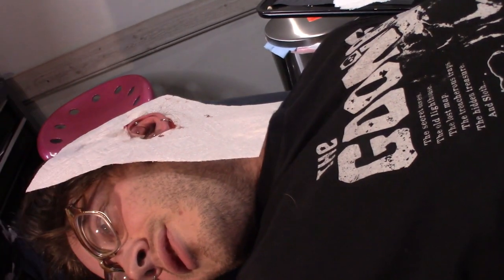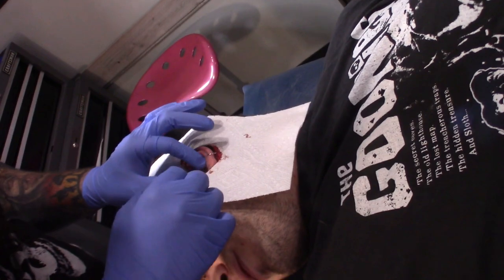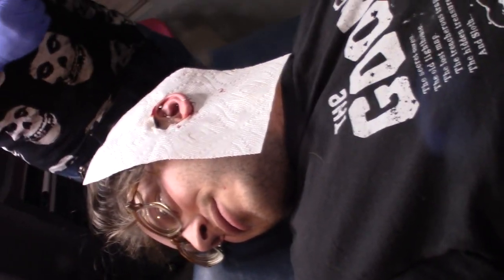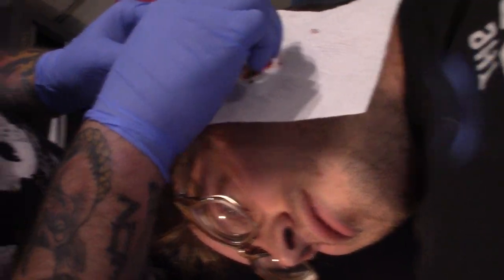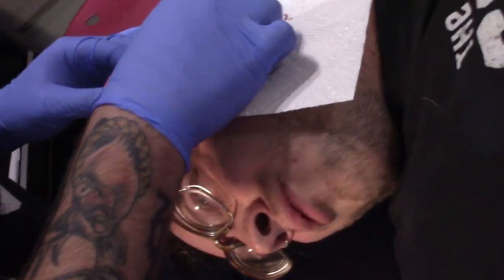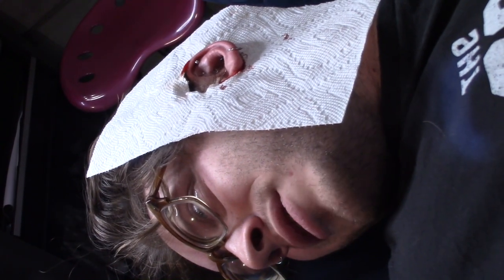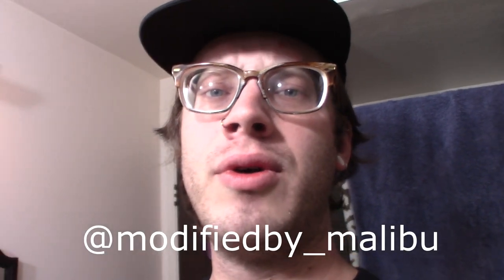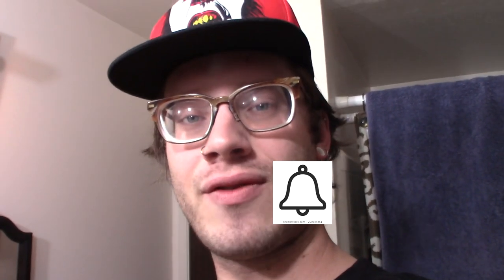GETTING 3 NEW PIERCINGS IN ONE DAY!!! CONCH PUNCH + ROOK PIERCING + TRAGUS PIERCING!!!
ATTENTION: IF YOU ARE SQUEAMISH BE AWARE THERE IS BLOOD IN THIS VIDEO! Hey guys, I found a gray hair on the day this was filmed. I am 28 years old currently, and was surprised to find one already. Some people get them even earlier, but it really threw me off. So I decided to get three new piercings and to get my tongue piercing re-opened. I hope you enjoy this video, showing the process of getting a conch punch, tragus piercing, and rook.  Hit the push bell notifications button to be notified each and every time I upload a new video! Thank you again for your support!

Malibu's Instagram! @modifiedby_malibu

Equipment I use:
Memory Card
Joby GorillaPod
Gaming Headset

BEST PHONE FARMING APPS TO MAKE MONEY!